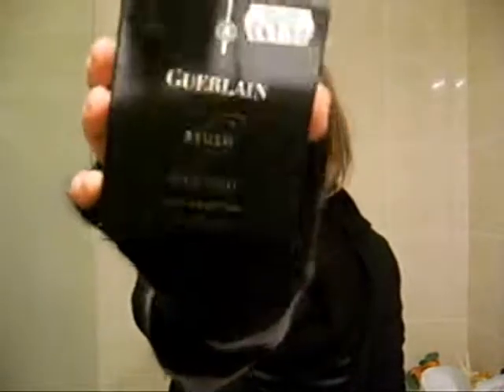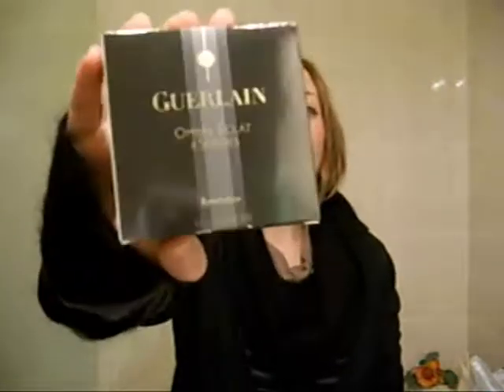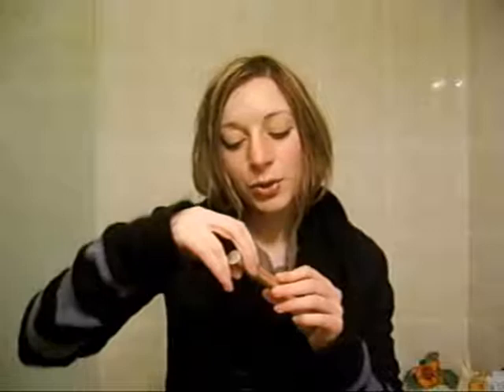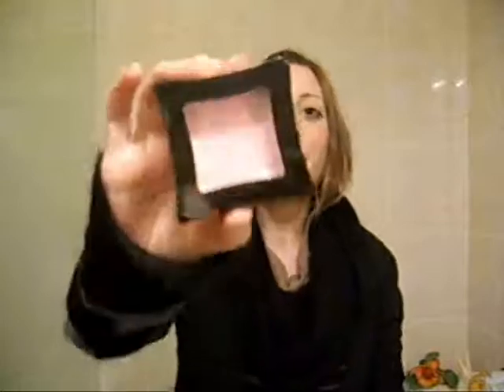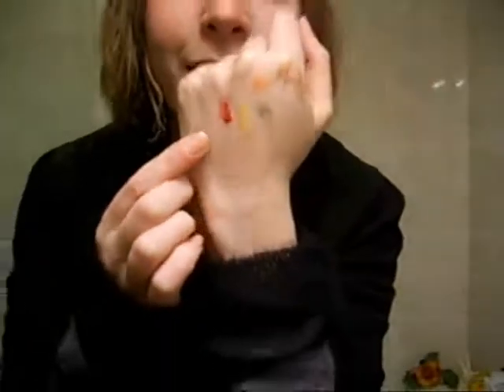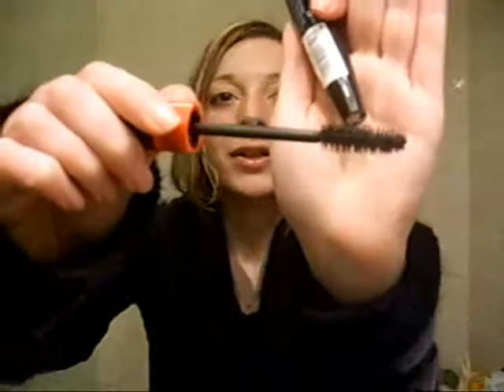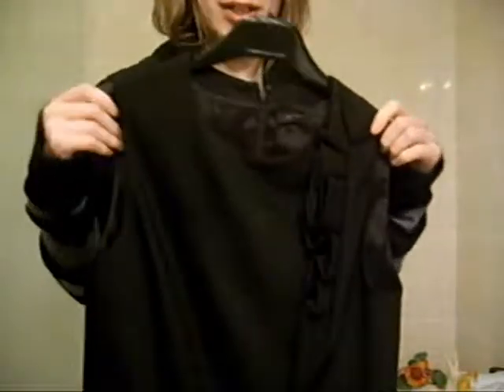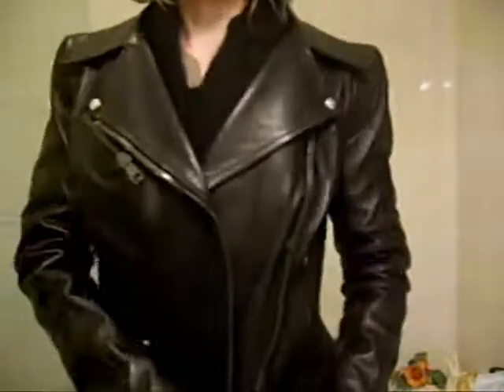SPECTACULAR HAUL! Guerlain, leather jacket, Illamasqua Becca etc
Products mentioned:
Guerlain Series Noire blusher
Guerlain le rouge G "Guerlinade 01"
Guerlain Terracotta Light bronzers in Blonde Halees and Brunette
Guerlain 409 Ombre Perlees
Guerlain Kiss Kiss lipgloss "Beige Secret 841"
Accessorize lipgloss in "Temptation 02"
Eucerin Q10 Cream
Becca lip and cheek creme in "Blossom"
Becca lipglosses in "Granita" and "Daquiri"
Illamasqua blusher in "Katie"
Illamasqua medium pencil in "Paint" (from their sale)
Illamasqua lipgloss in "Succubus" (from "Throb" collection)
Sleek "Molten Metal"
Collection 2000 "Big Fake Lashes" in Ultra Black" and "Brown Black"
Barry M Lipsicks in "129" and "100"
Barry M Lipgloss in "11"
Boots No. 7 "eyeshadow blend and contour" brush
"Joseph" wool dress available from netaporter.com in the sale
"Ventcouvert" soft leather jacket

and my blog (Please vote on my weekly poll, might as well!?)

Thanks!

PS sorry I look hideous again. Must wear more makeup in these vids, oh dear.